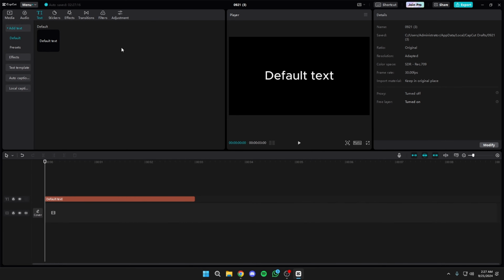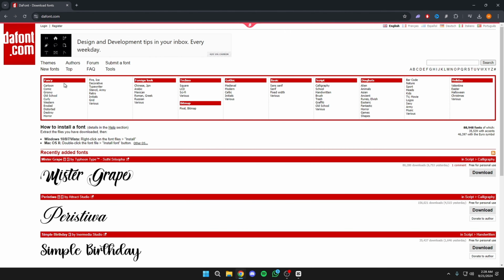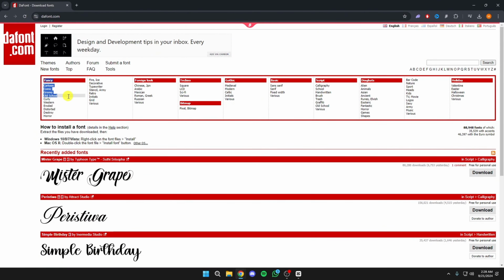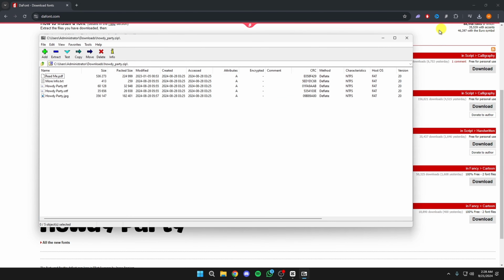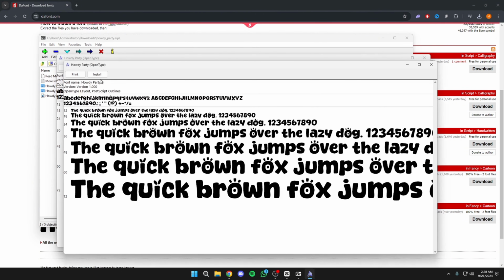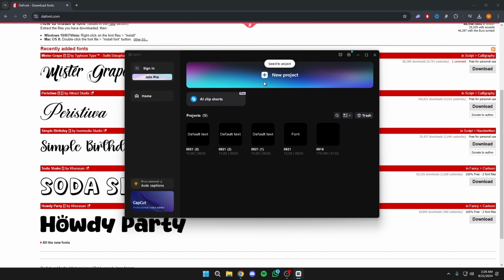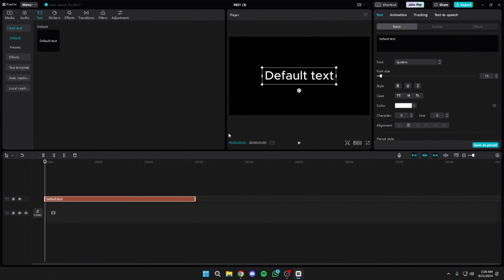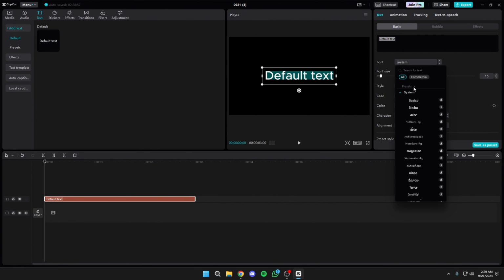How to Import Fonts in CapCut PC - Full Guide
How to Import Fonts in CapCut PC

In this CapCut tutorial, I’ll show you how to import fonts into CapCut on PC and customize your video editing projects. Learn the step-by-step process to add custom fonts in CapCut, enhancing your edits and making them stand out. Whether you're using CapCut on PC or exploring its new features, this guide will help you elevate your video editing skills with unique typography.